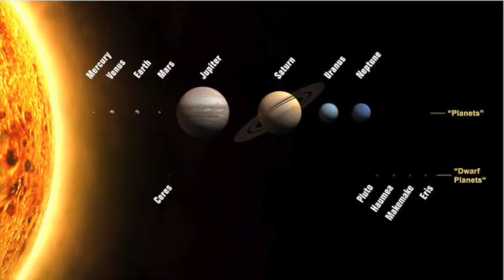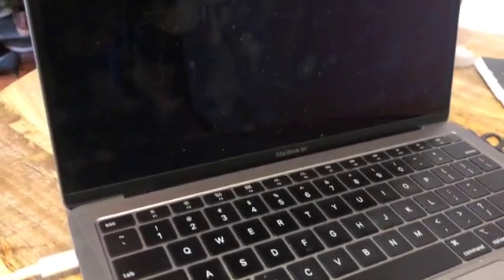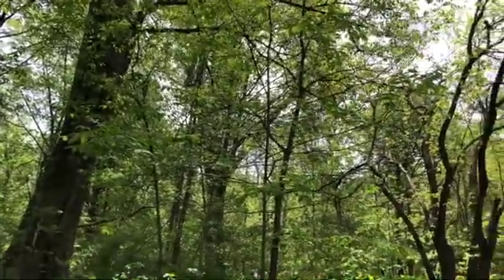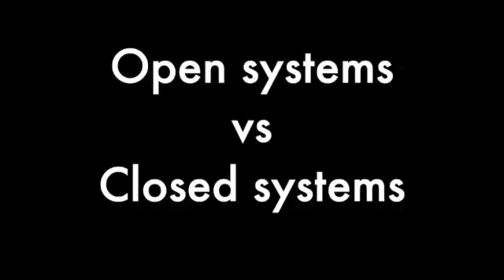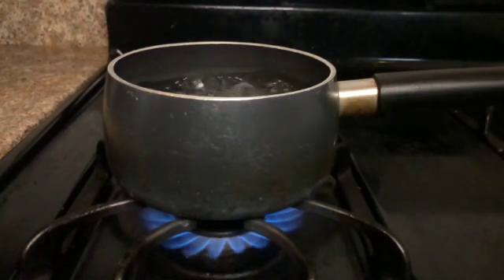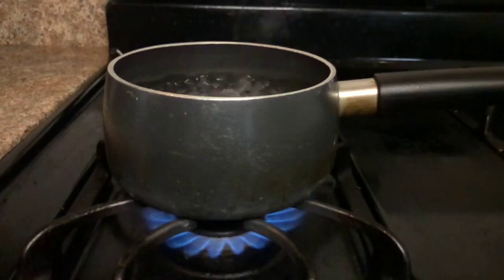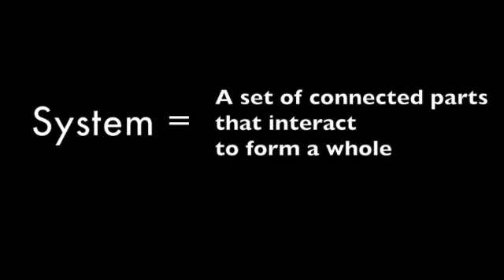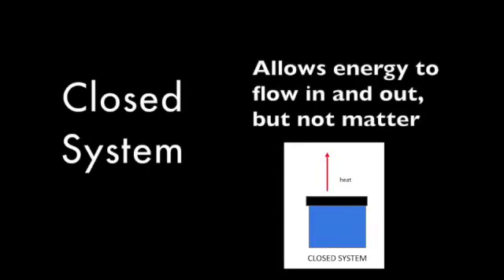Science_6_Unit3_Week32_Day11_Systems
What is a "system"? How can systems be open or closed?